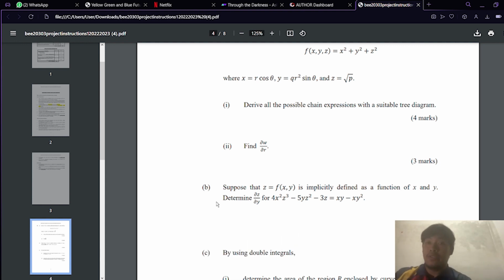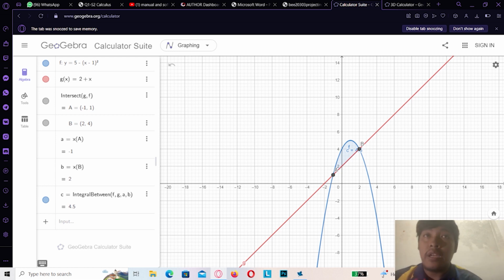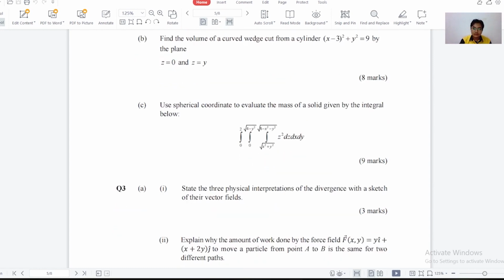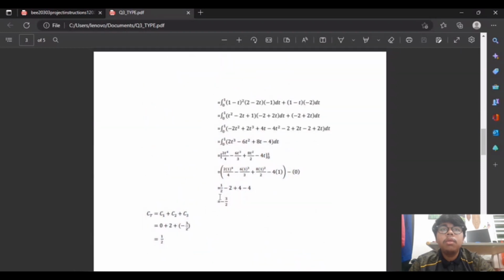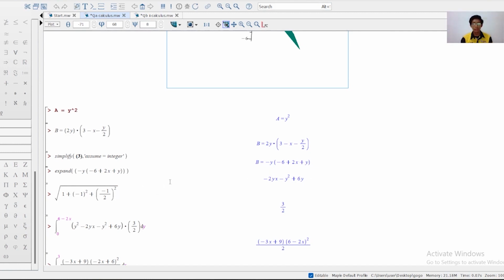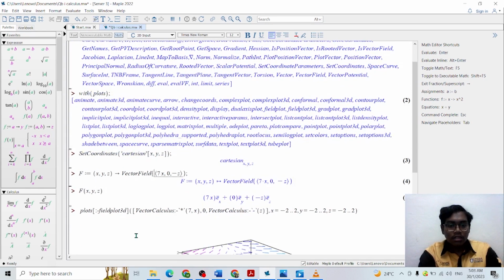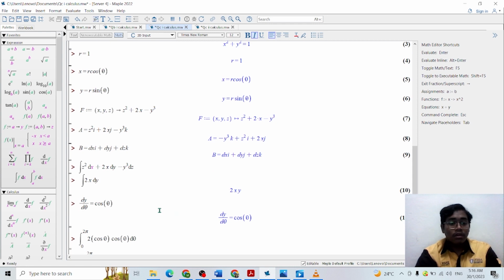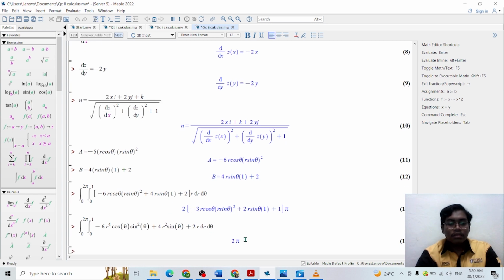Question 2 - Group Assignment Multivariable Calculus BEE20303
Multivariable Calculus BEE20303
Section 2
Group 5
Question 2
Encik Aizan Bin Ubin